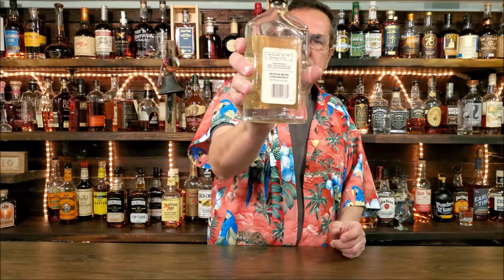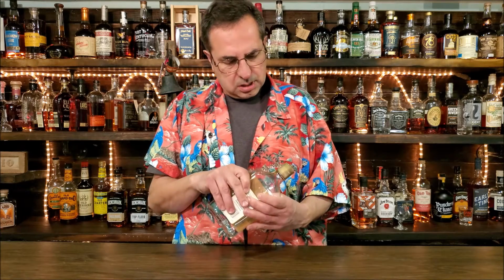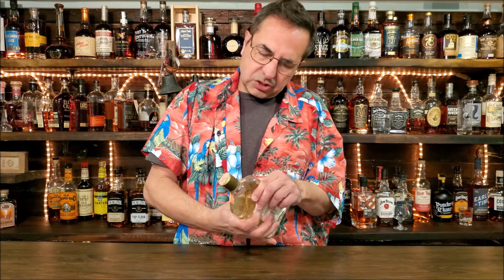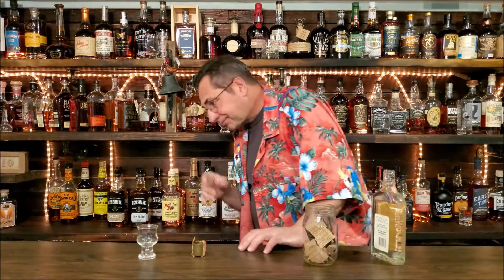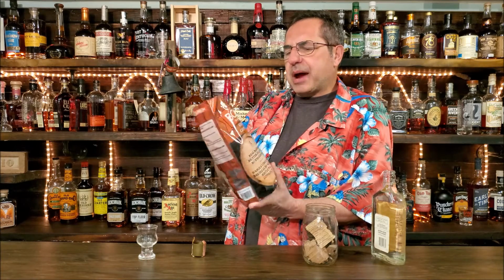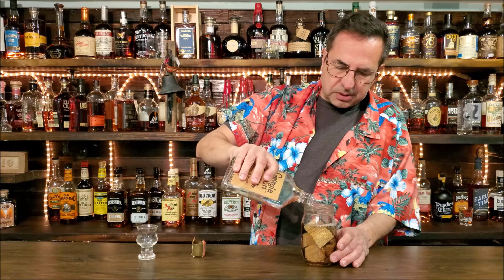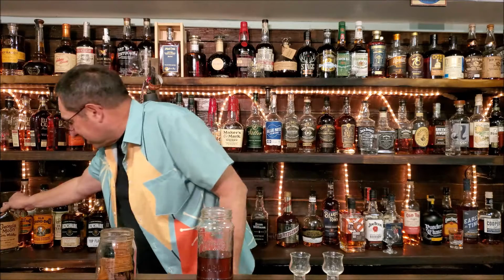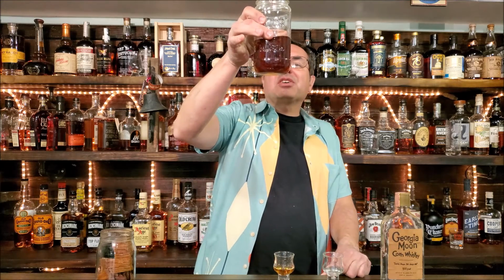Georgia Moon Corn Whisky Tasting and Oaking Experiment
I have this sealed bottle of Georgia Moon corn whiskey from 1984... let's check it out... before and after I soak it in oak wood chips!